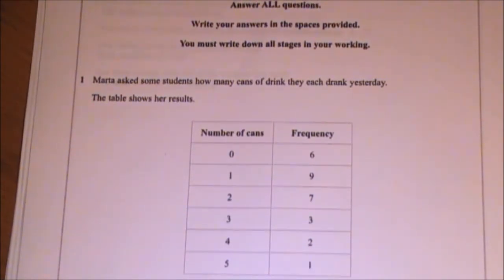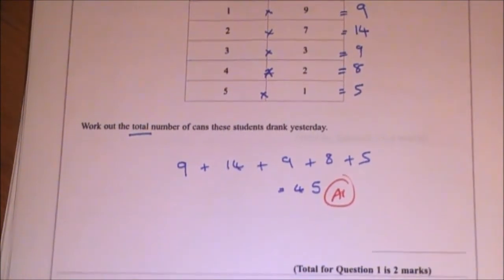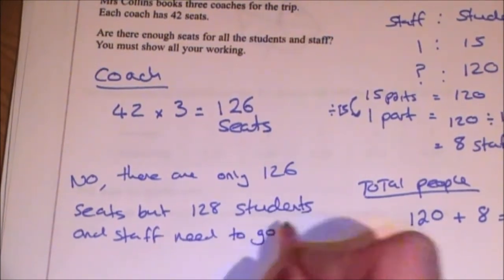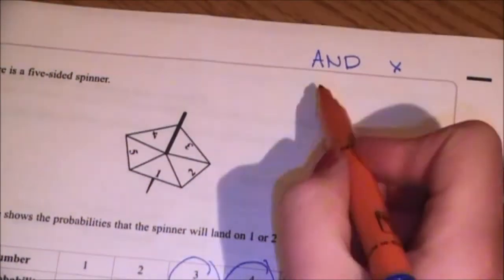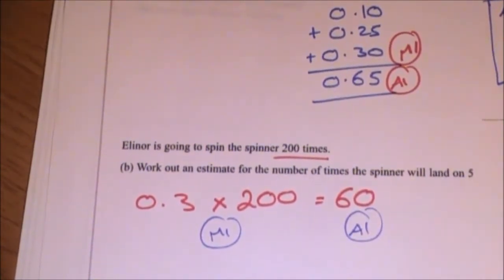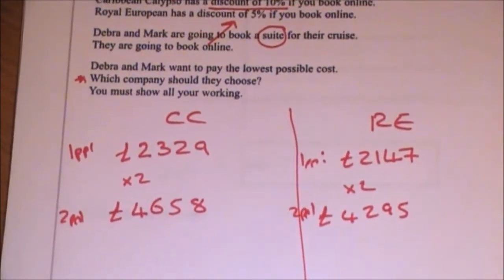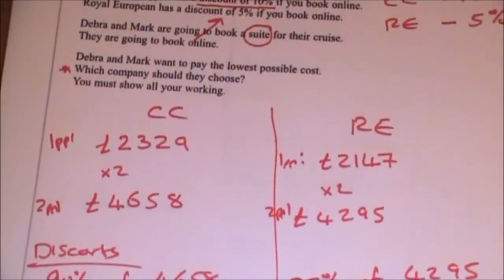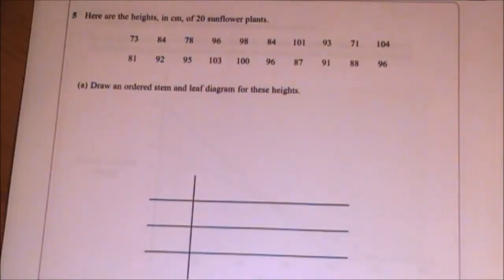March 2012 Unit 1 Q1 to Q5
Due in Marked Monday 23rd March 2015